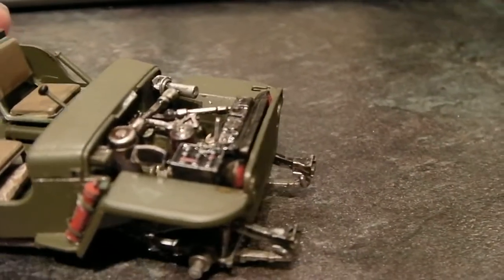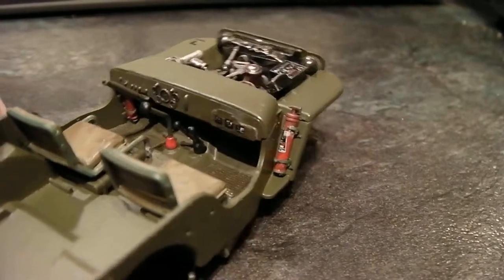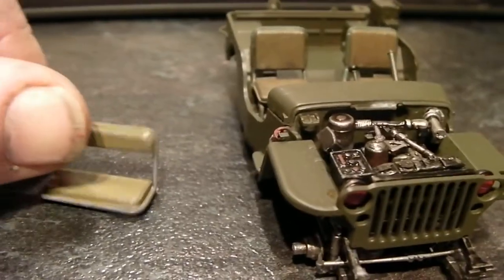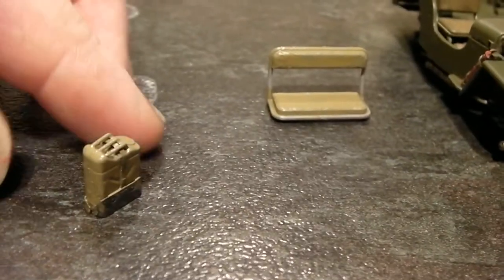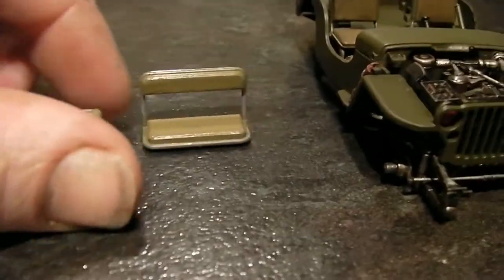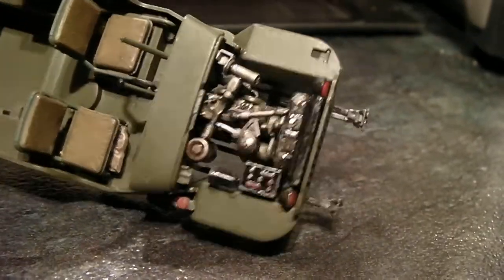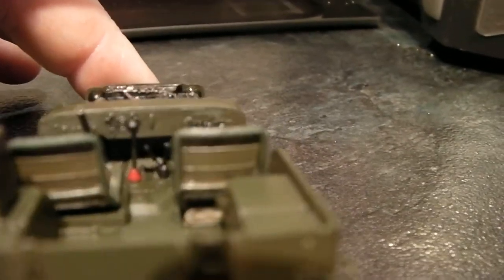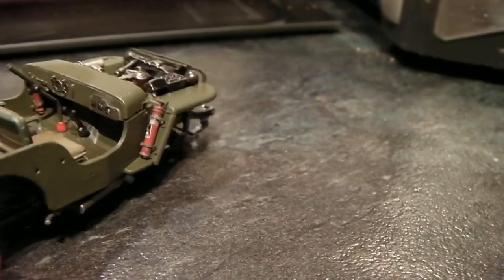russel gossylens group build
tamiya willys jeep